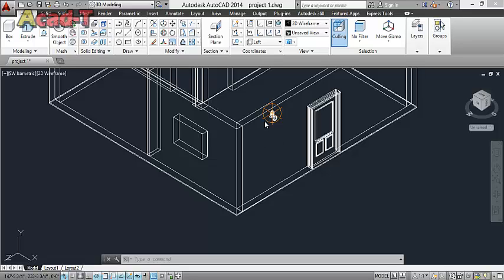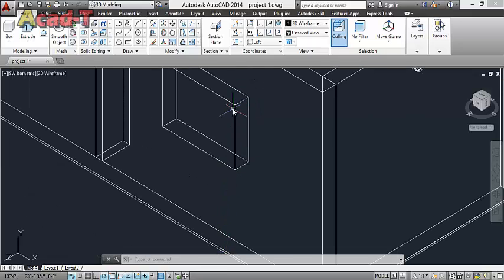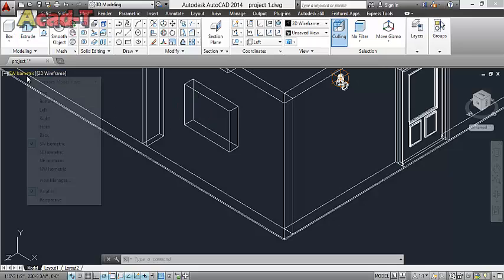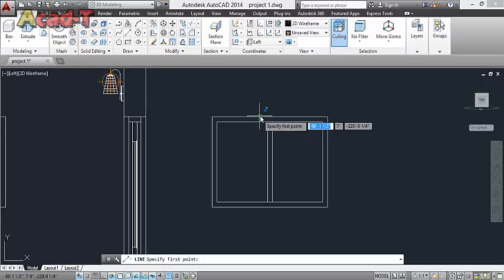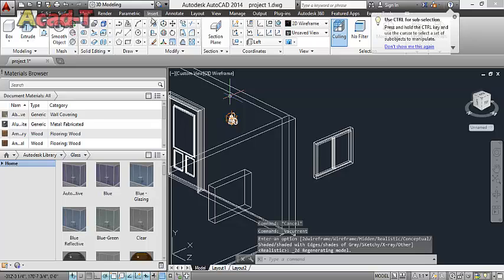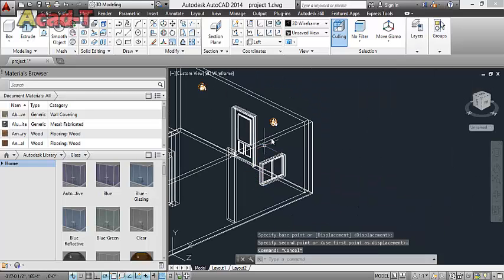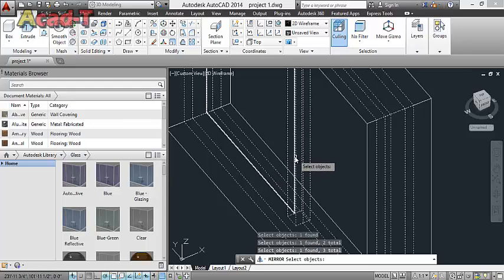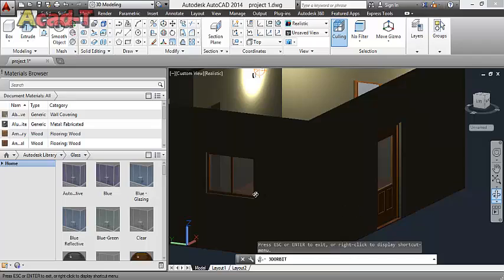How To Create 3D Window in AutoCAD - Making 3D Window - AutoCAD Tutorials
Hello Guyz!!! In This Interior Modeling Tutorial We Can Show You How to create 3D Window in just simple step.we can also show you how to add colour in 3D window.

IF YOU HAVE ANY QUESTION THEN ASK US FEEL FREE.
AND MUST GIVE YOUR FEEDBACK VIA COMMENT. THANKS